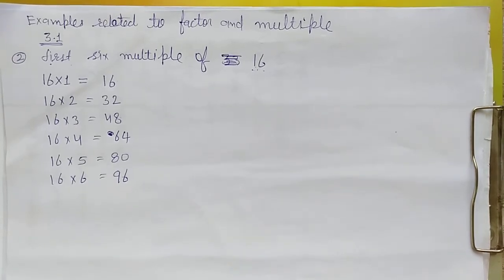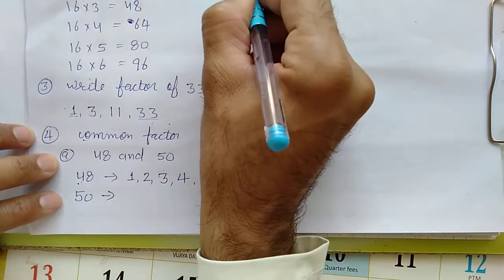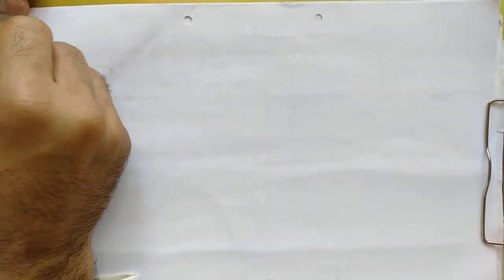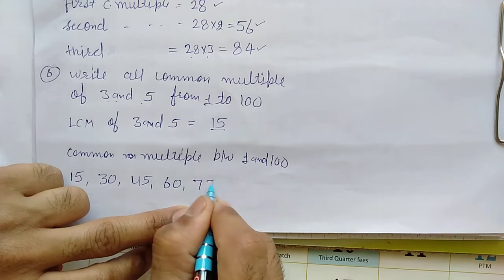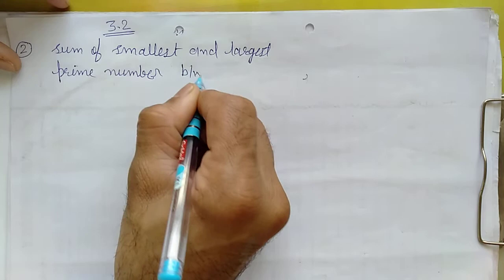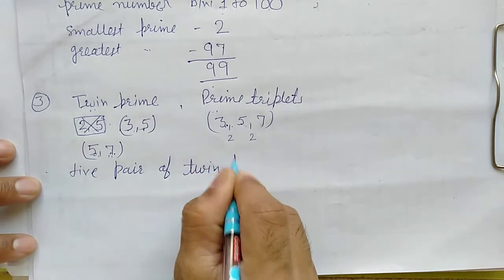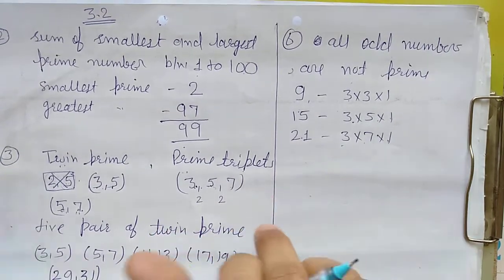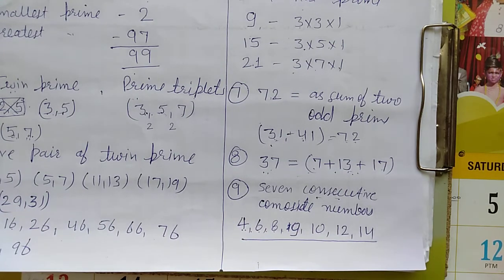Class-6 Maths example of factor and multiple with twin prime,prime triplet 3.1,3.2 Part-10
Class-6 Maths example of factor and multiple with twin prime,prime triplet  defination with examples 3.1,3.2 Part-10